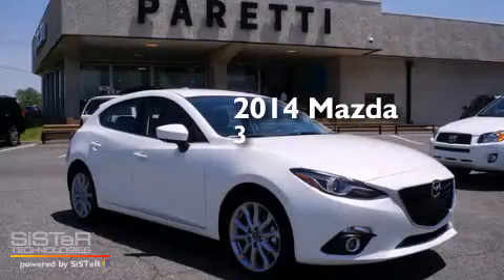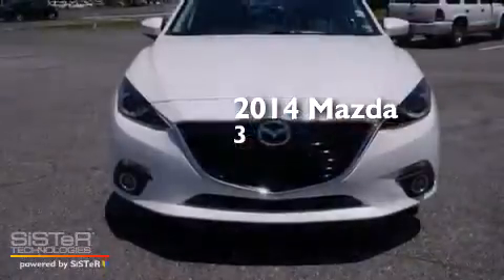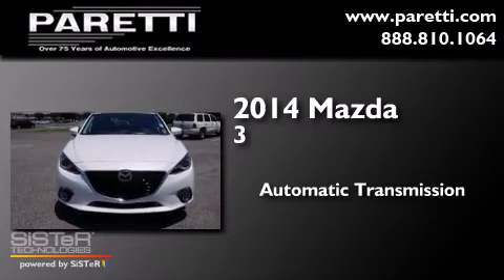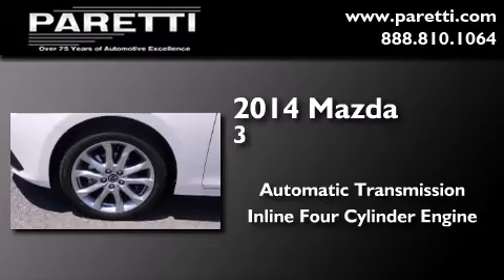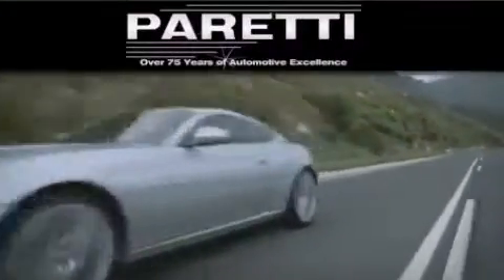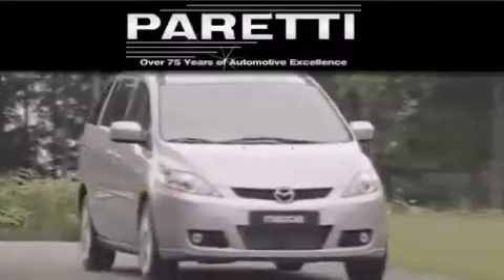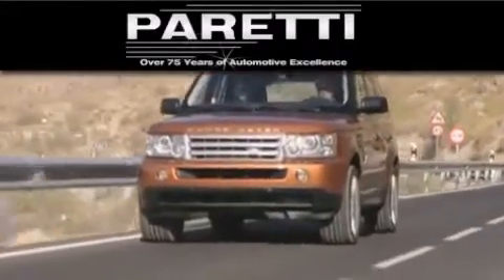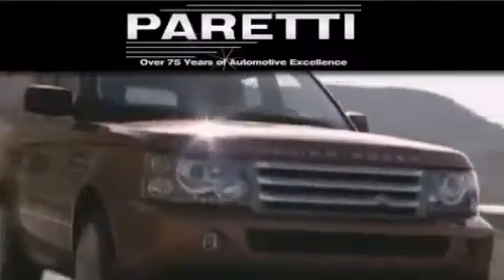2014 Mazda 3 Slidell LA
We've been honored to serve the Metairie LA area , we promise that your experience at our dealership will exceed your expectations ! Year : 2014 Make : Mazda Model : 3 Engine : 2.5L 4Cyl Trans . : Automatic Exterior : White Miles : 7 Interior : Black Stock : C188546 Paretti Imports, Inc. 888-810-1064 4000 Veterans Blvd. Metairie , LA 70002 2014 Mazda 3 Metairie LA